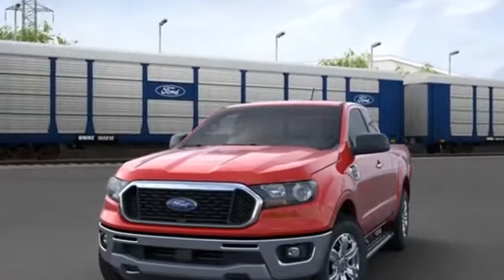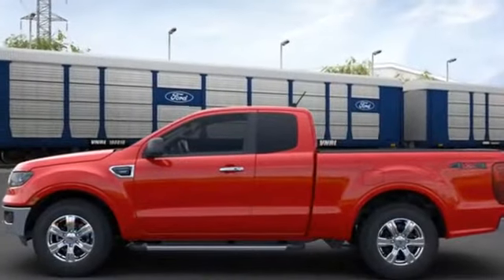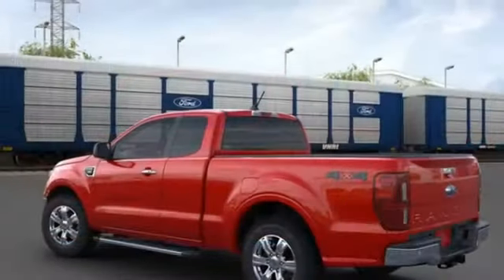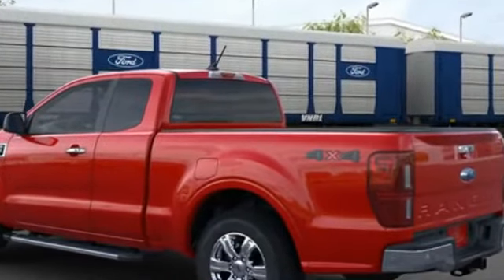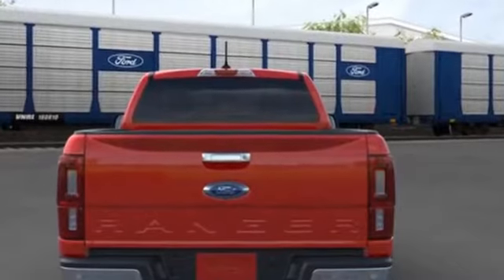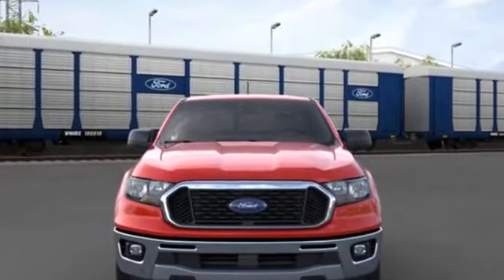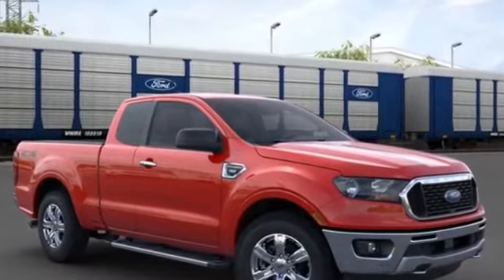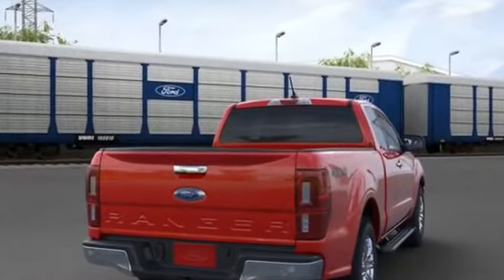2021 Ford Ranger XL Kansas City MO, Grandview MO, Belton MO, Overland Park KS, Leawood KS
2021 Ford Ranger XL 1FTER1FH5MLD37783 Video

This 2021 Ford Ranger XL 1FTER1FH5MLD37783 is full of phenomenal features such as: